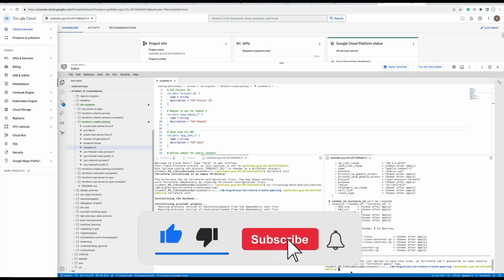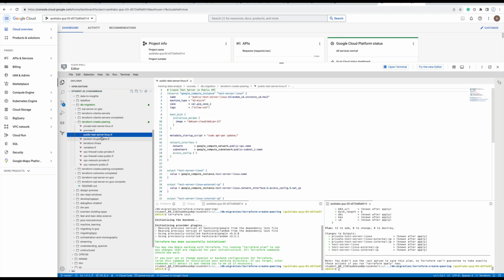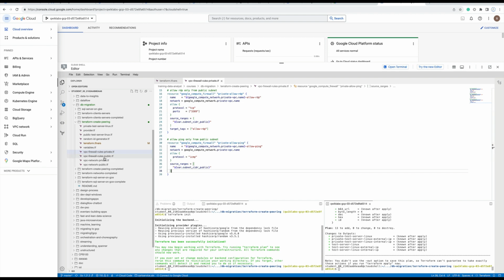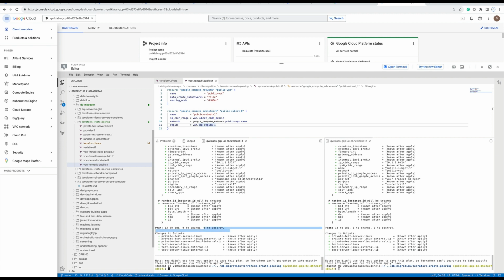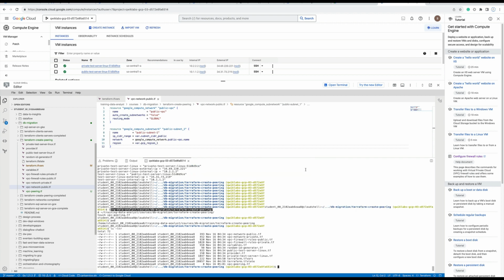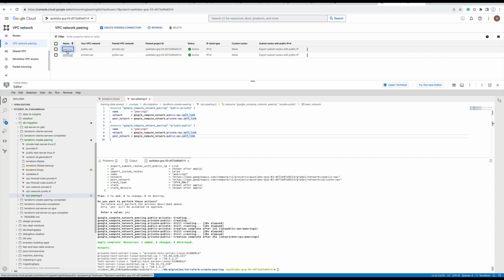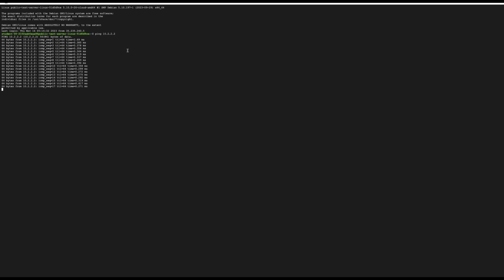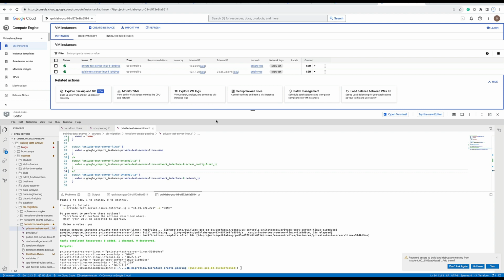Create GCP Network Peering using terraform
Helping professionals and students to Build their cloud careers. My responsibility is to make the cloud easy content to understand easily!

You can also schedule 121 discussions with me for any Google Cloud-related query and concerns:😁